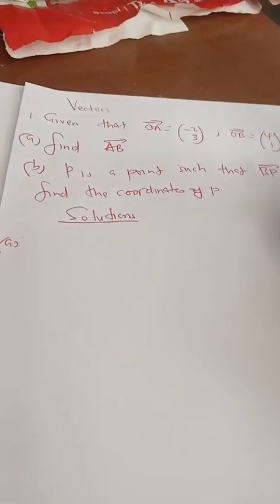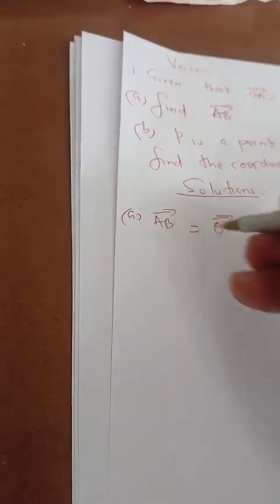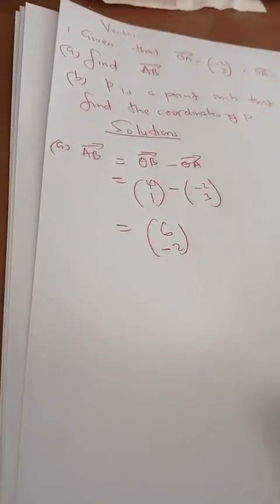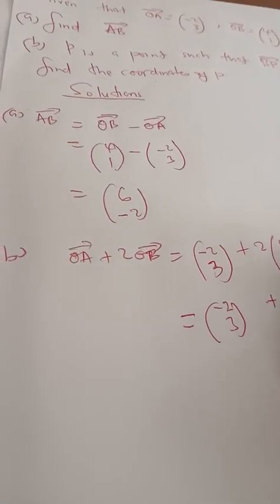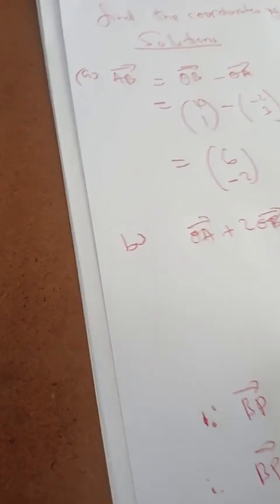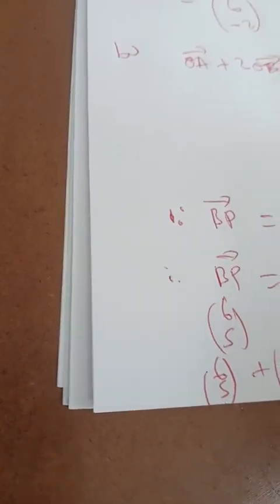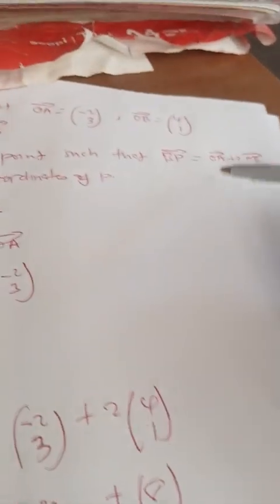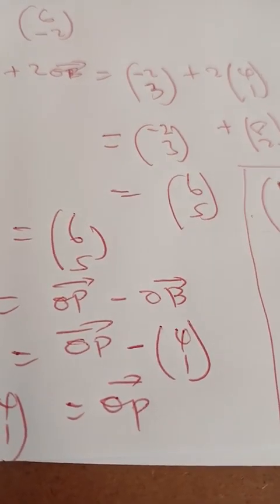ORDINARY LEVEL VECTORS